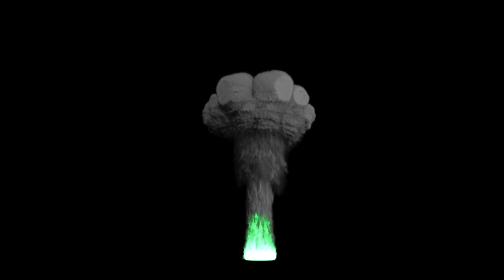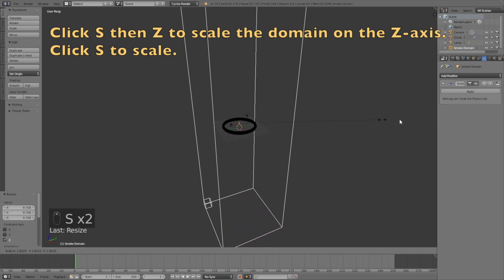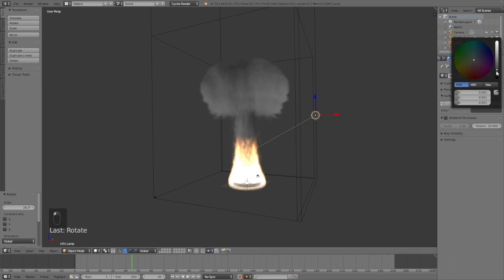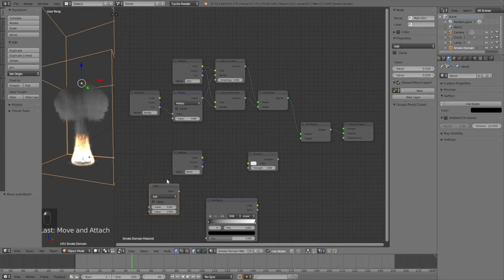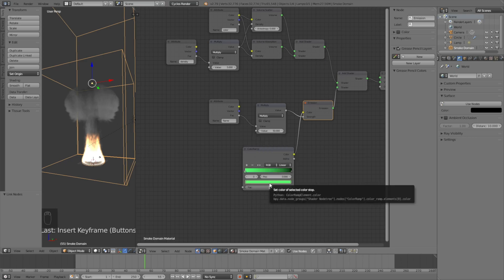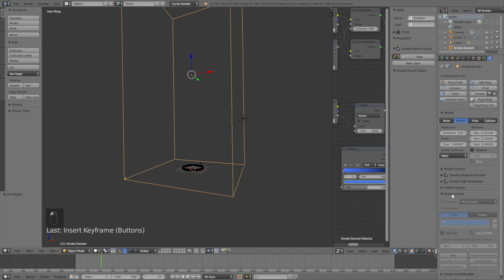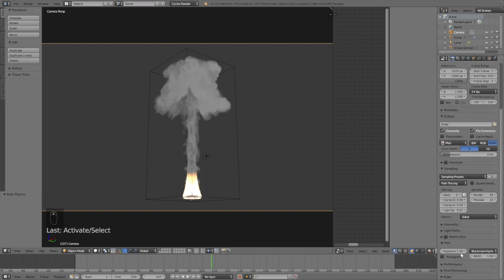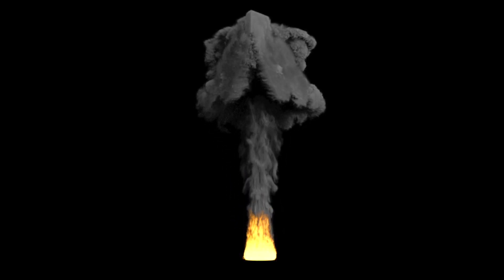[2.79] Blender Tutorial: Flame Animation with Different Colors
In this tutorial I will teach you how to make a fire simulation with multiple colors. By animating the colors of the fire we will be able to make really interesting simulations and animations.